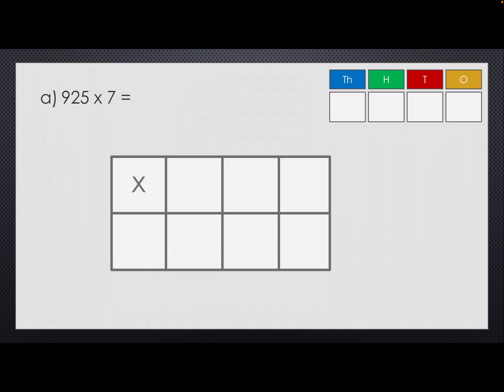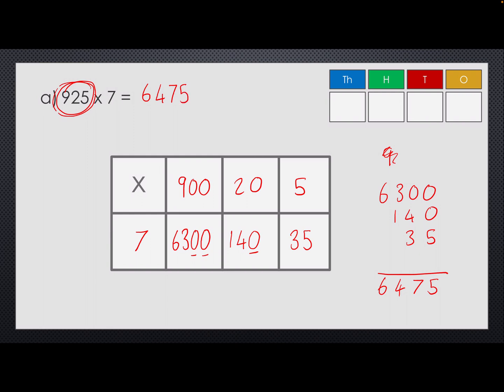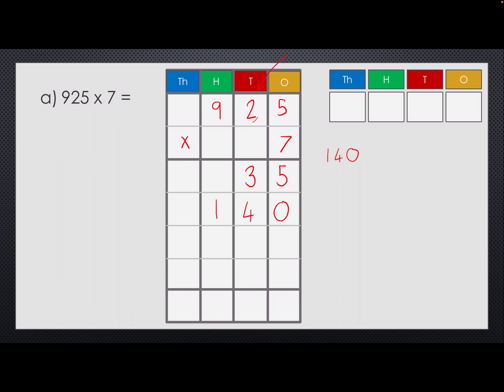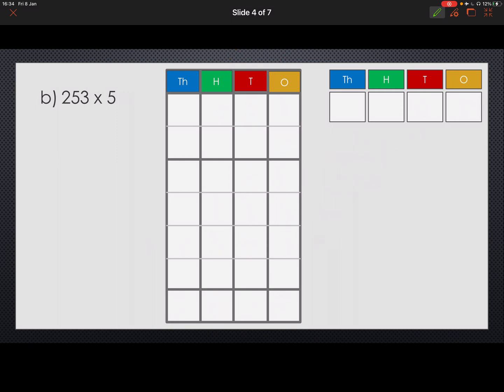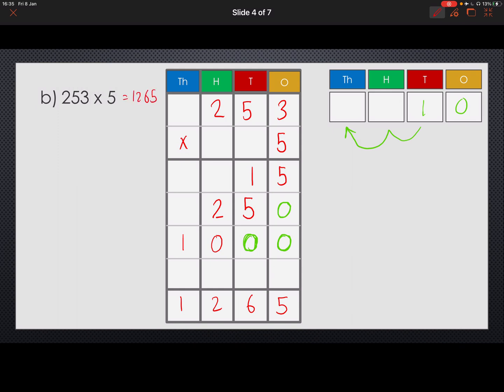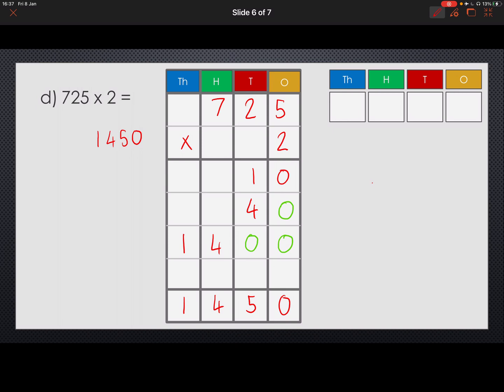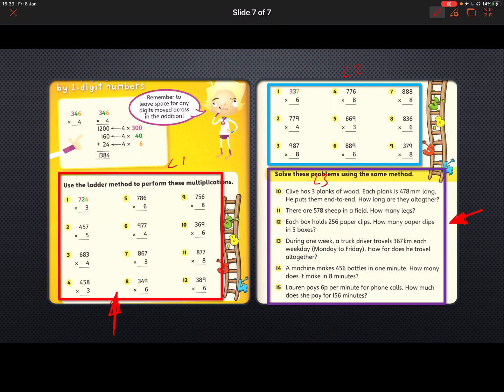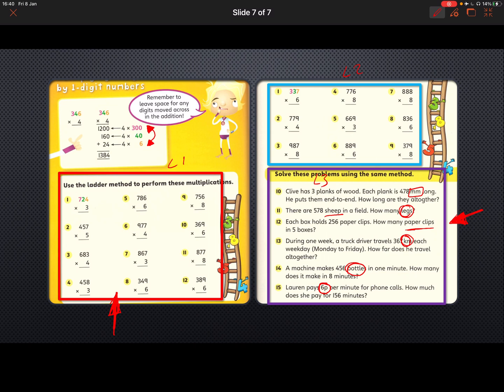Hawthorn Multiplication 2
Using the ladder method